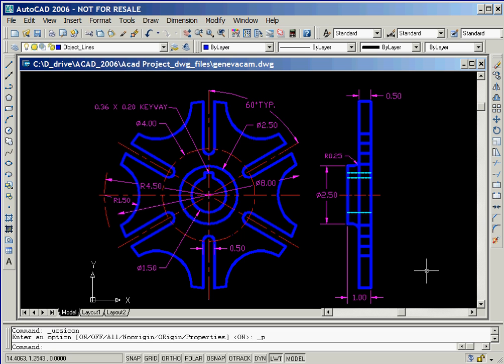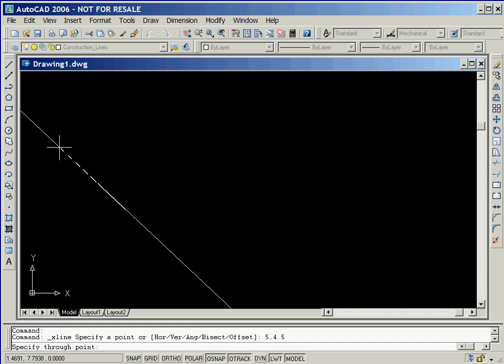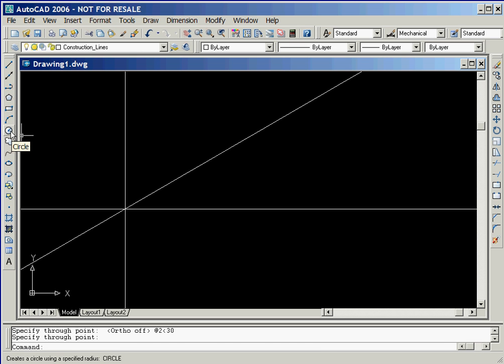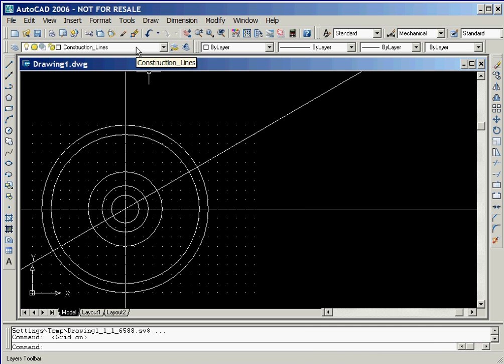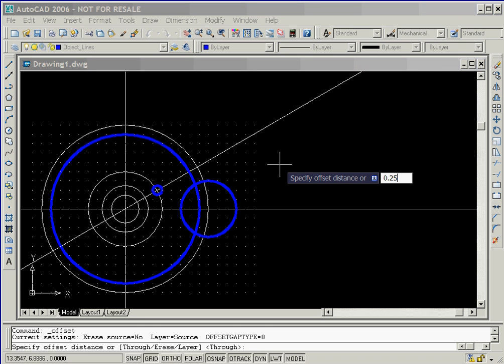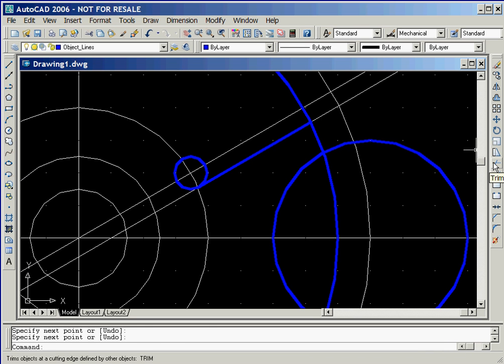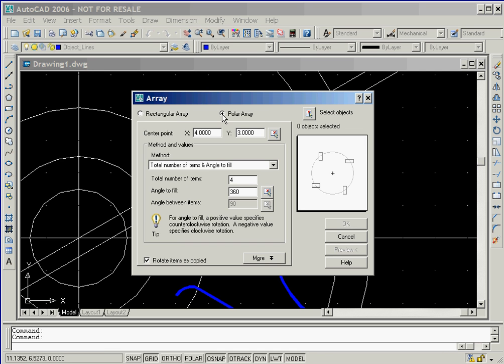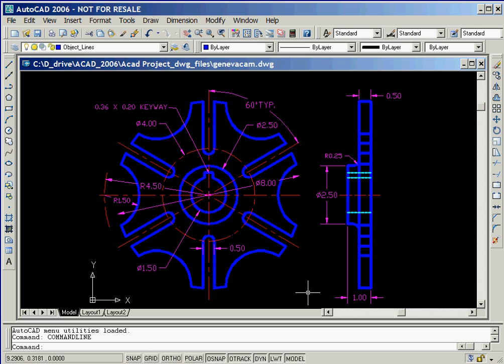Simple AutoCAD 2006 Tutorial - less7_2.avi